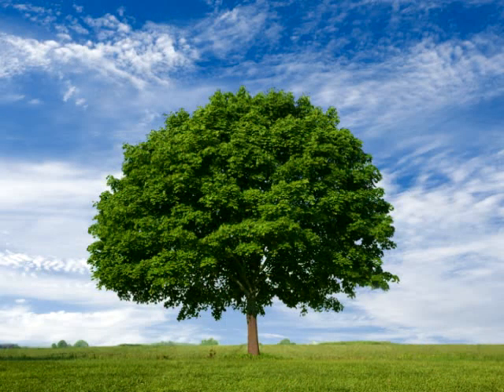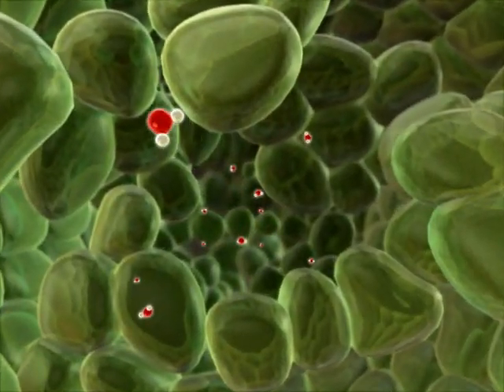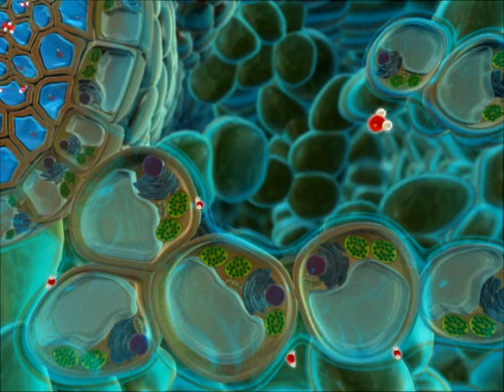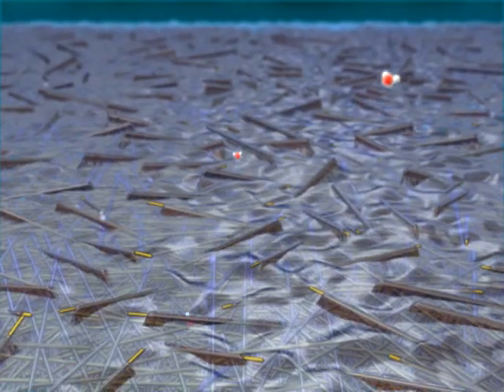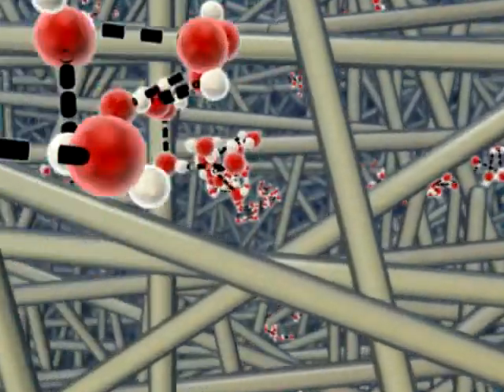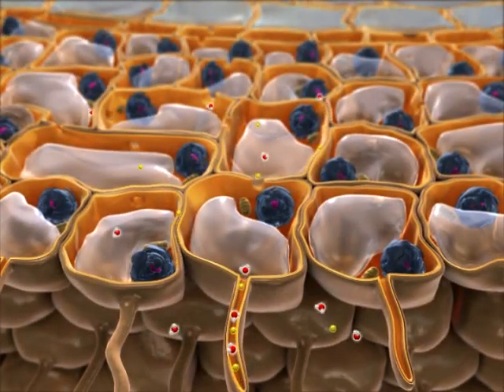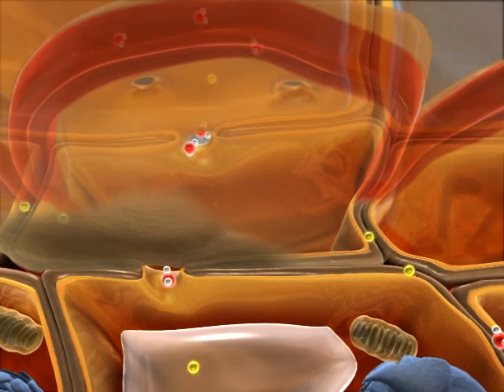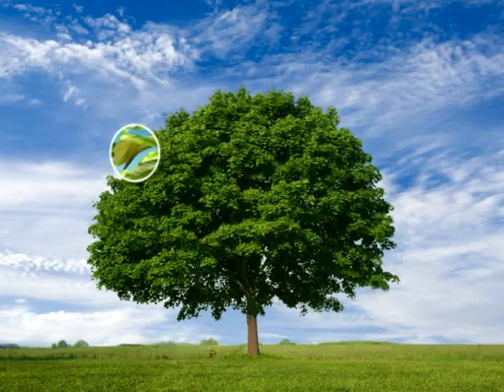Water Transport In Plants